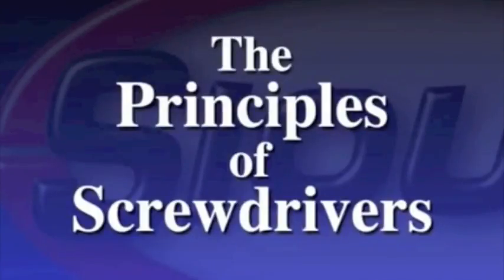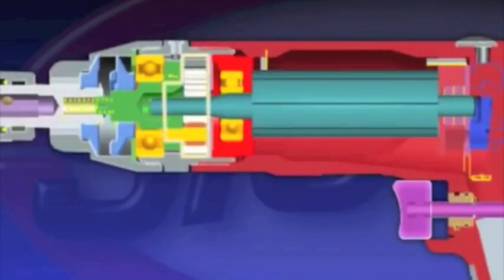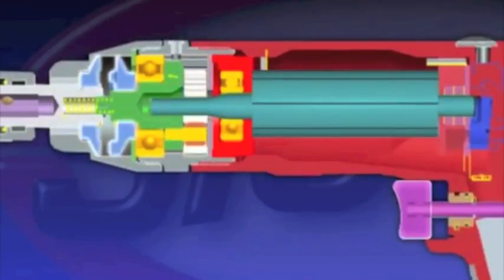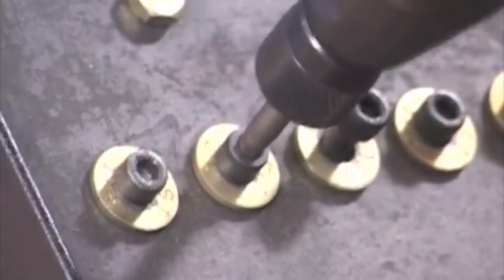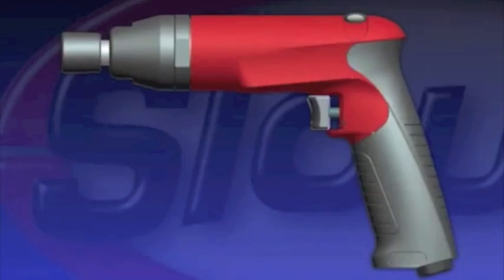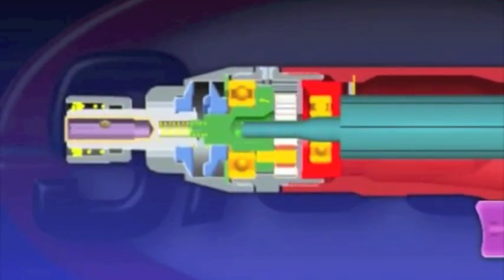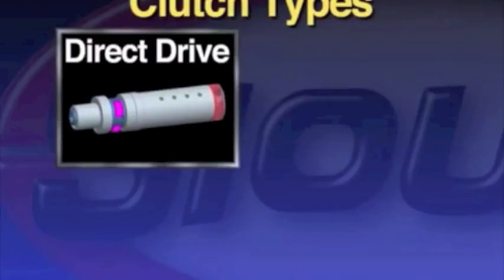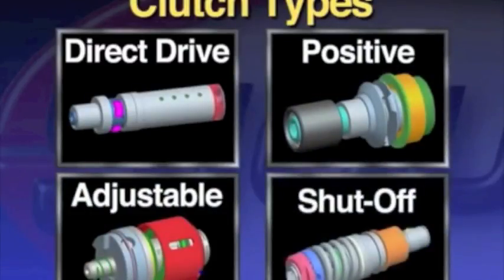Sioux Tools Principles of Screwdrivers